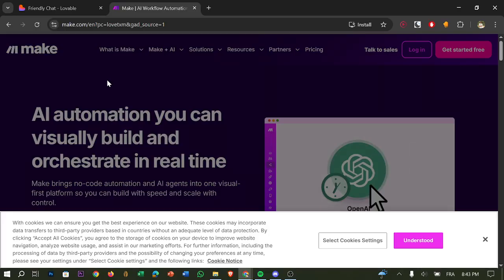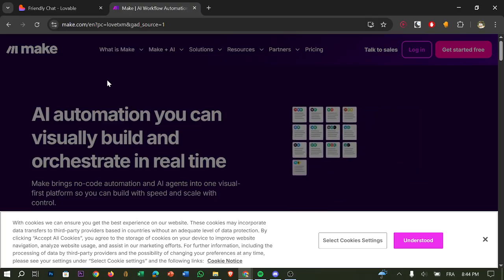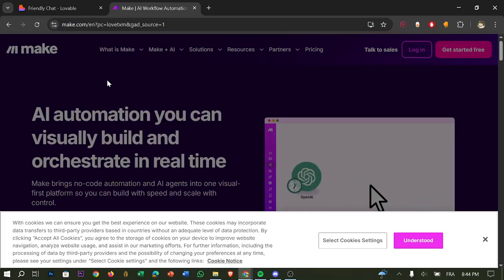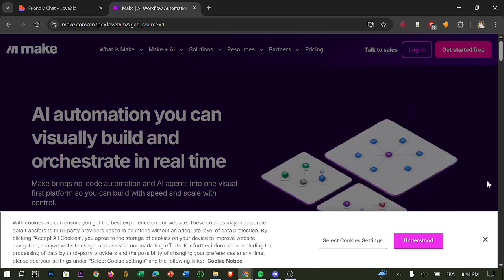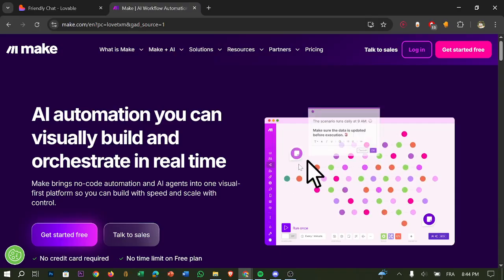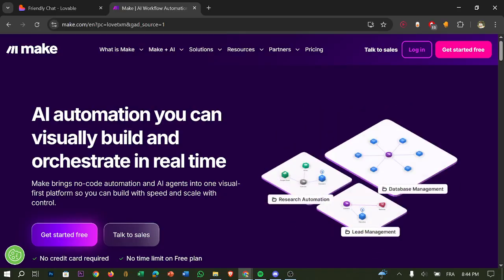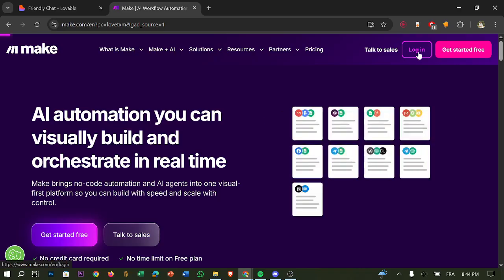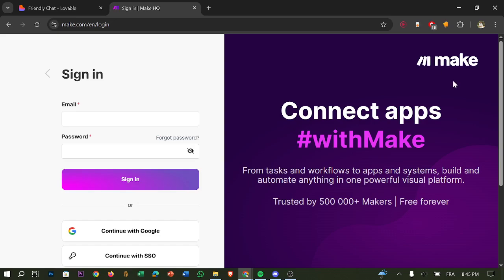How To Integrate Lovable With Make ! tutorial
Today we talk about integrate lovable with make,lovable ai,lovable ai tutorial,lovable tutorial